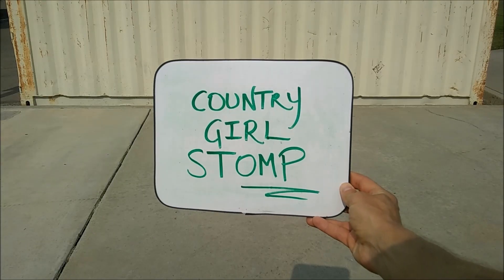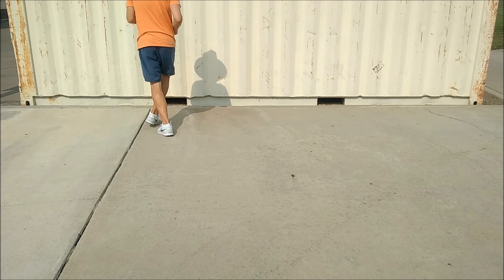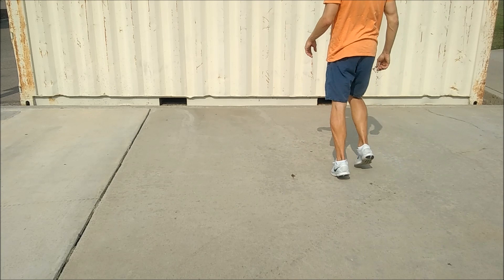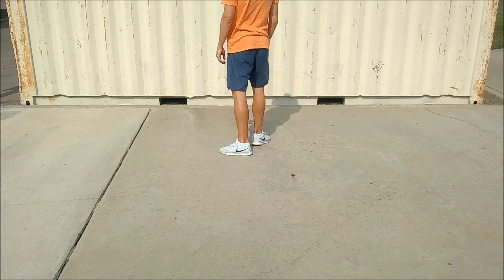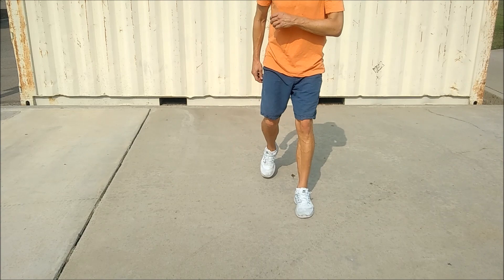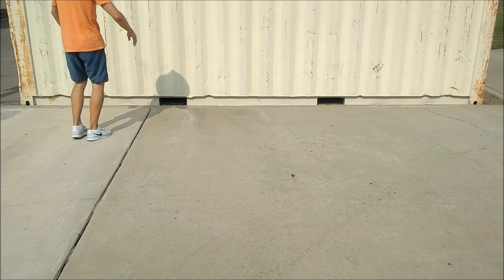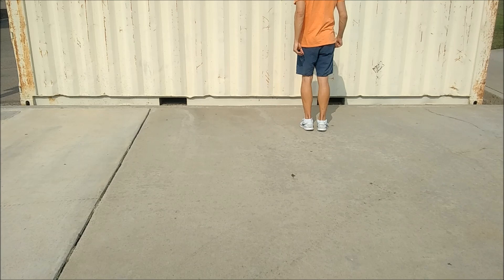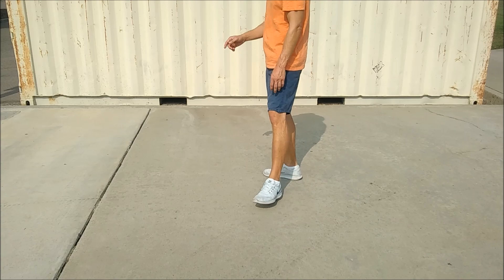COUNTRY GIRL STOMP - Line Dance LESSON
32 count, 4 wall Beginner

Choreographer: Rob Holley  & Eric Mosley

Song: Country Girl Twerk by Cypress Spring

No Tags, No Restarts